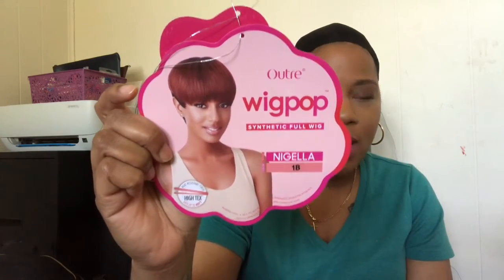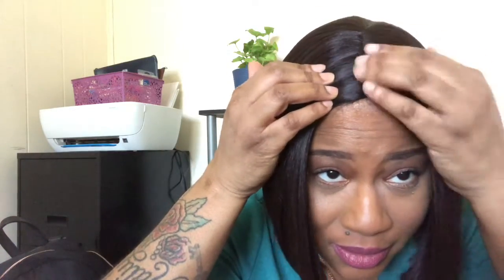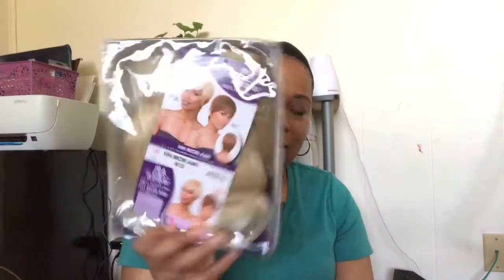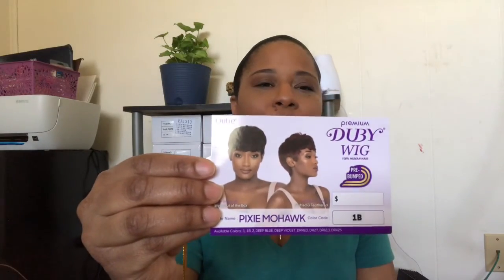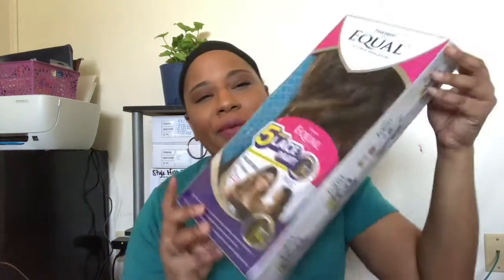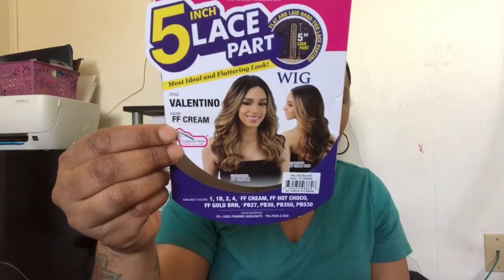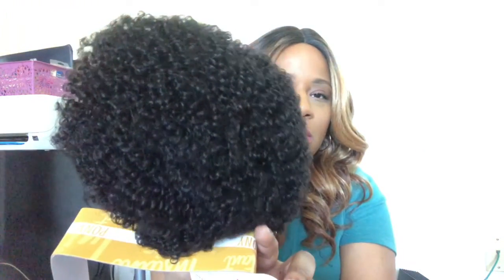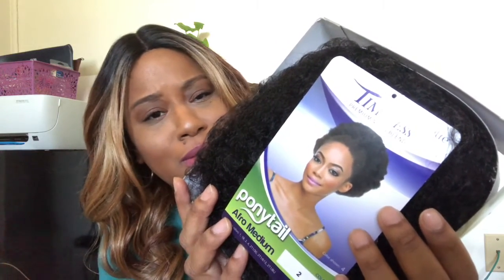Join Me for a Wig Haul!|First Wig Haul|2020|Beauty on a Budget|CountryGirlLifestyle 2.0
I needed to add some new units to my wardrobe so an wig order was necessary. Join me as I try on my new units.

Need bundles, fabulous lace front wig, frontal or closure, shop Bellisima Tresses and follow on Instagram/Facebook @bellisimatresses

or you can use code Kali-TUIPCGJT

Like most americans my life is a mess, so that is why my Erin Condren Life Planner comes in handy, you can use my link to get $10 off of your first order.